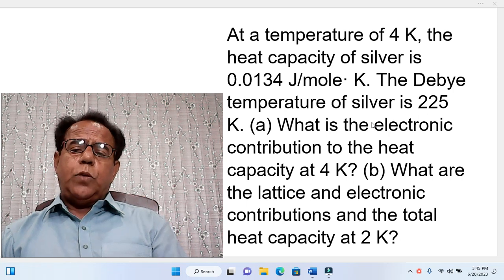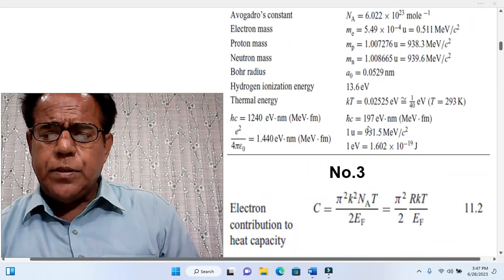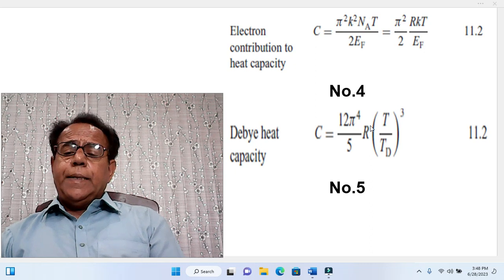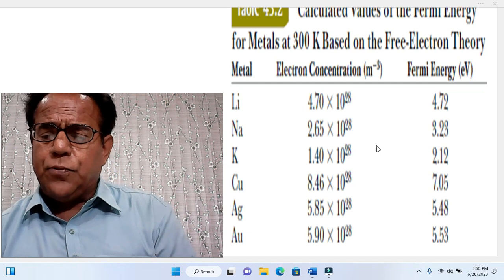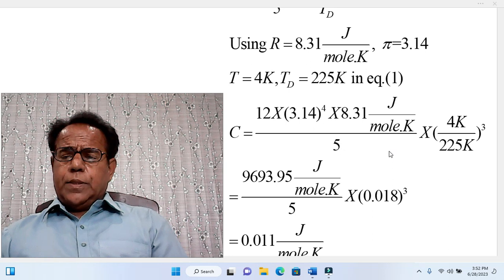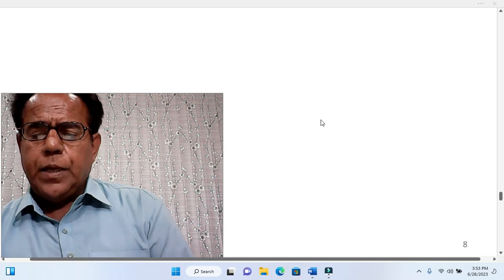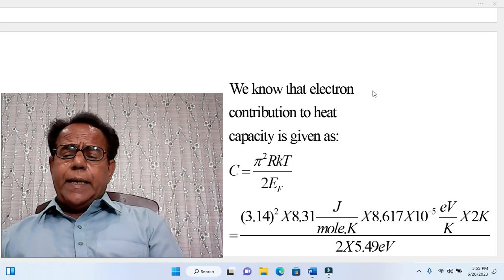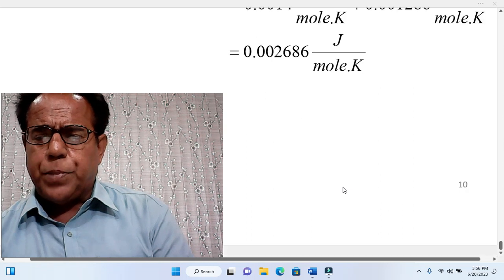Lattice and Electronic Contributions of Silver at 2K & 4K